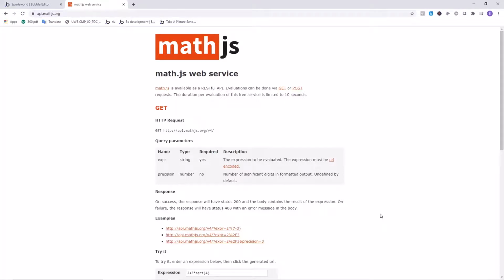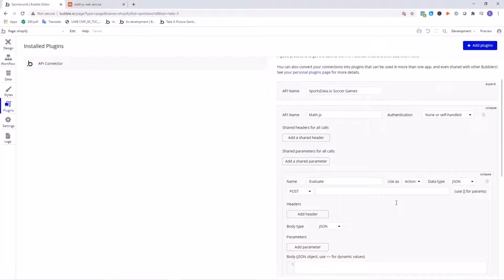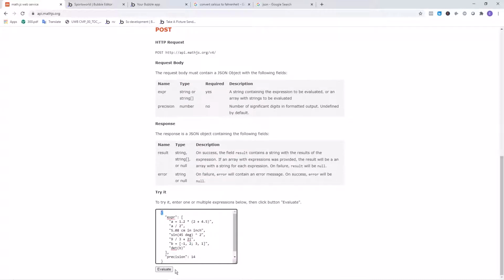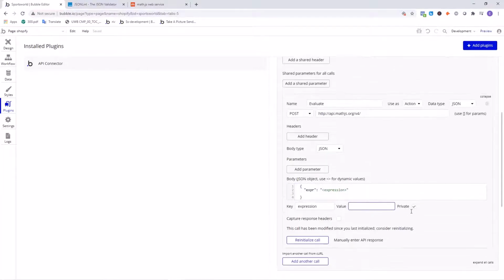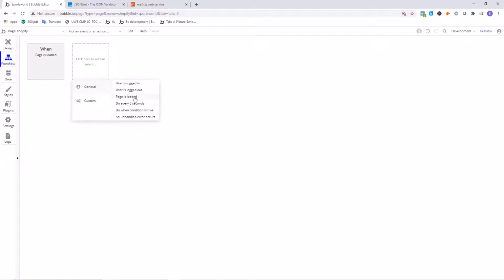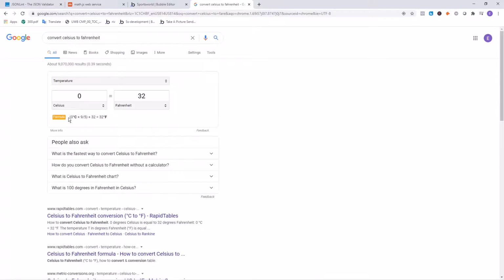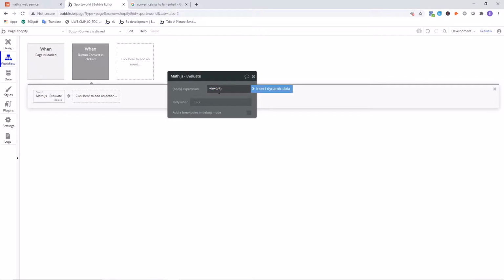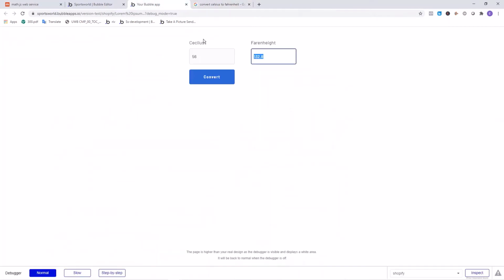How to Connect APIs to Bubble io Tutorial Part 2